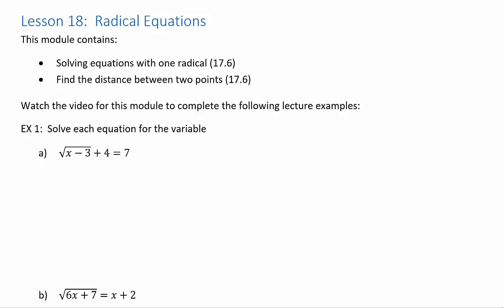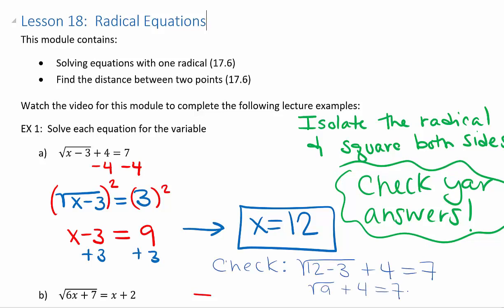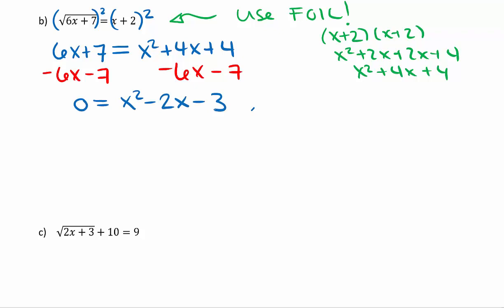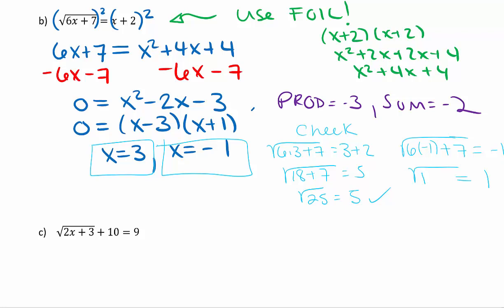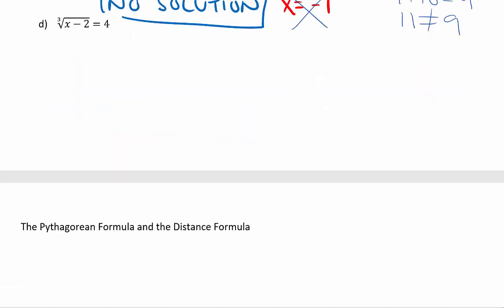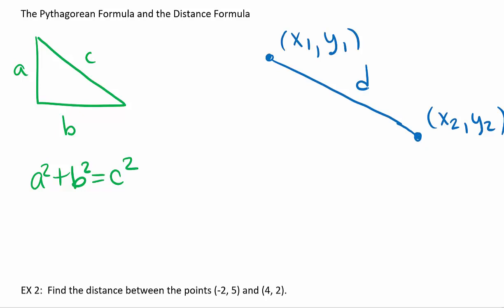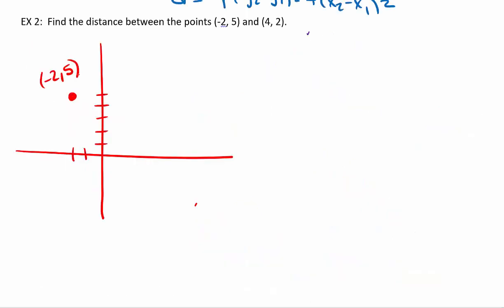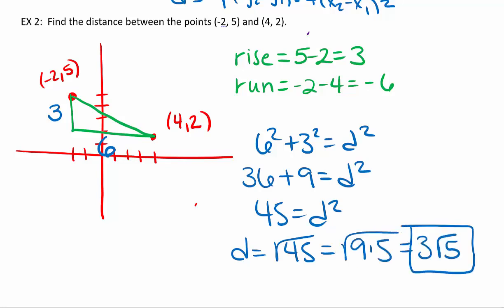18. Radical Equations